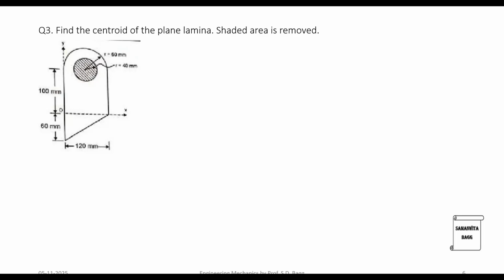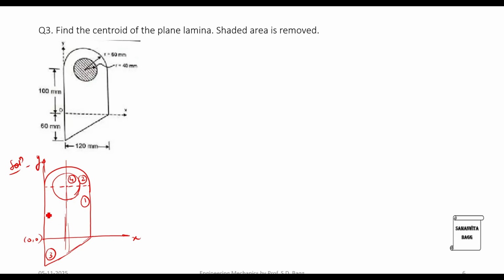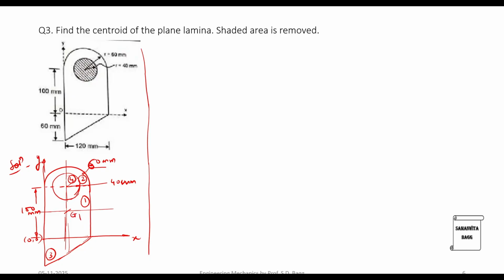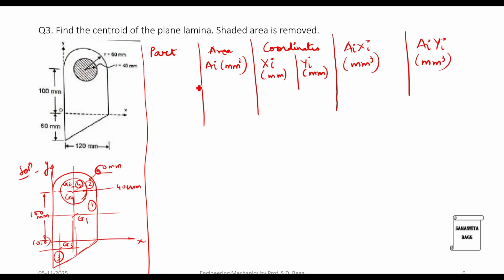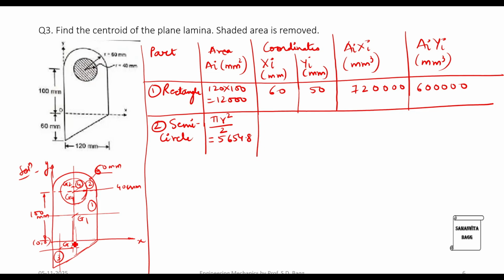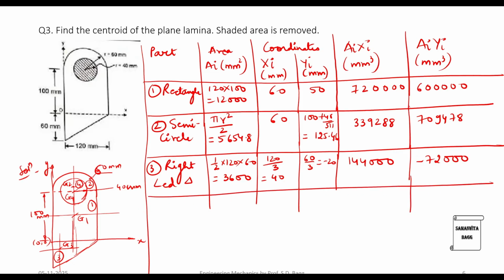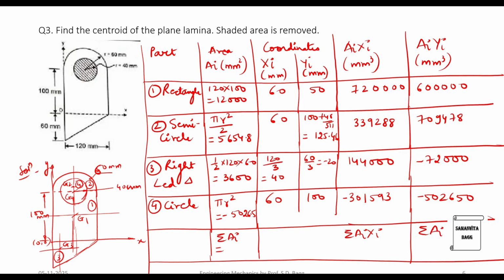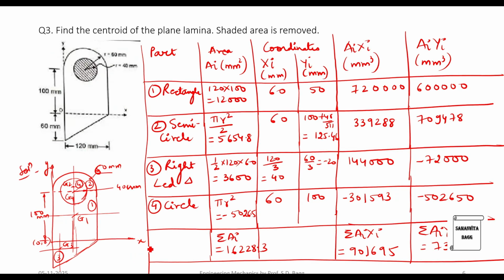Centroid | Numerical-III | Centroid Basics | Engineering Mechanics | Statics | L1.5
This video explains a numerical on the centroid used in Engineering Mechanics.